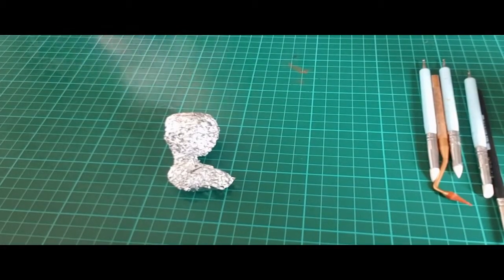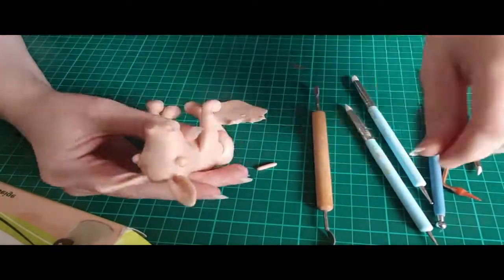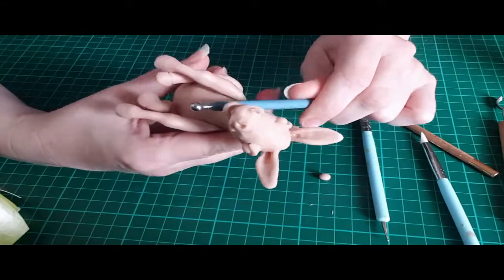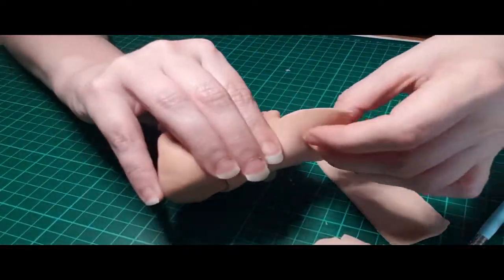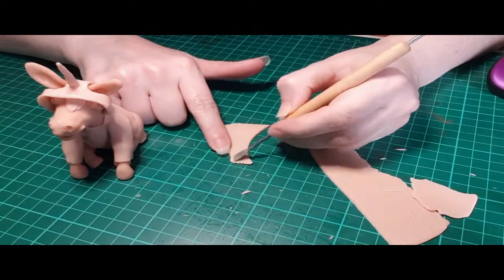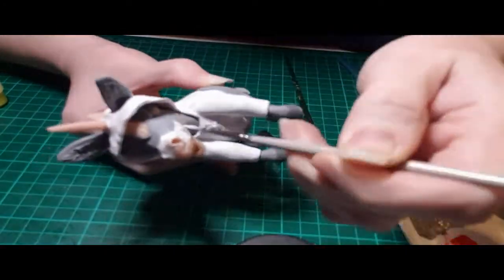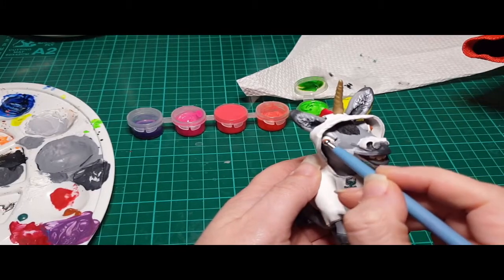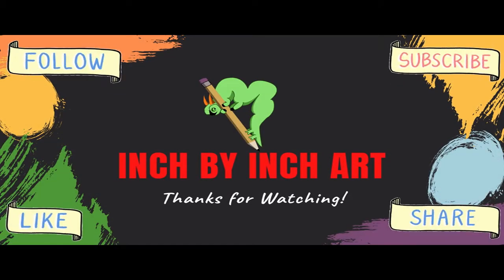Watch me make Burrito the POLYMER CLAY Unicorn Donkey!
This sculpture was made for a friend who loves unicorns and lives in hoodies!  She recently got me a funny nerdy gift so I thought I'd make her one in return :)

Materials used: Super Sculpey, tin foil, acrylic paint, gold enamel, clear nail polish

Tools: silicone sculpting and molding tools, dotting tool, paint brushes, wire brush sculpting tool